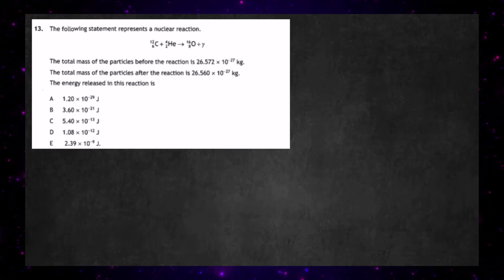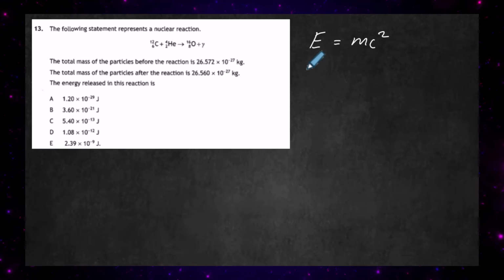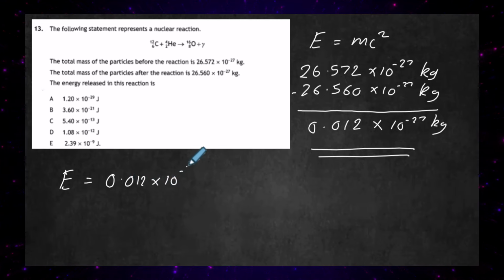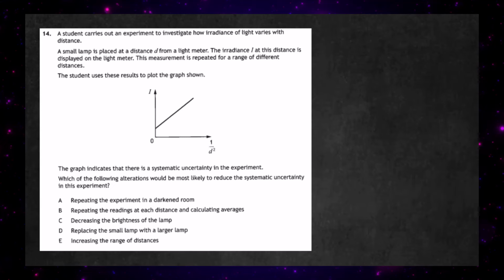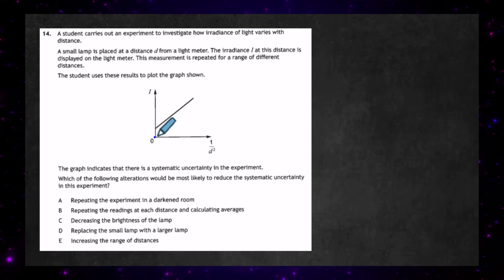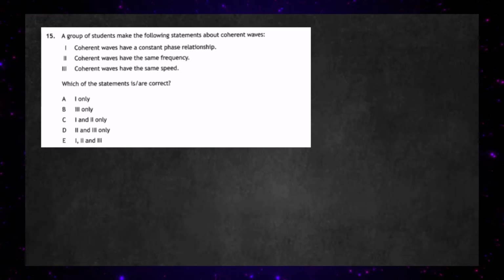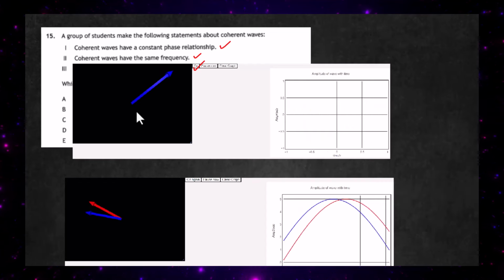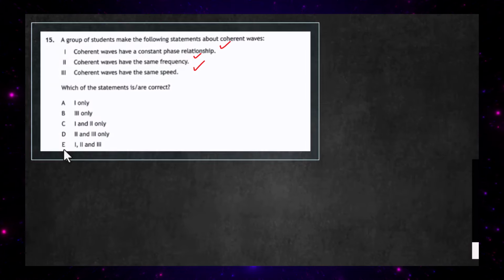Higher2024 P1 Q 13 to 15